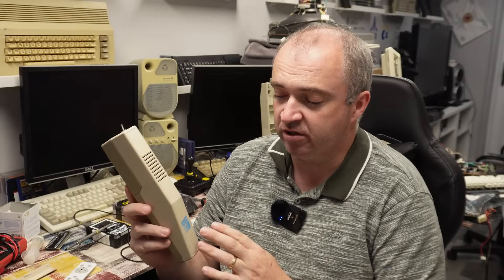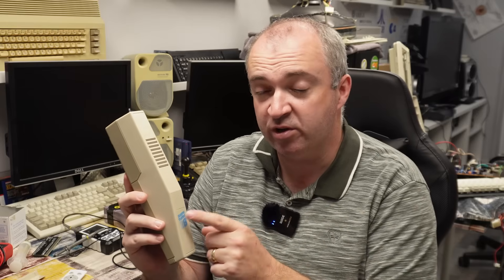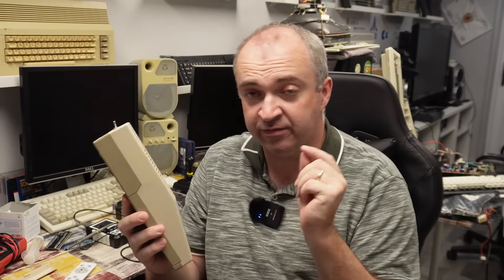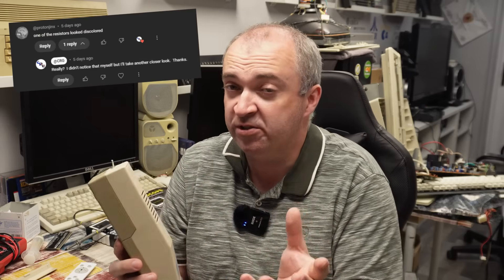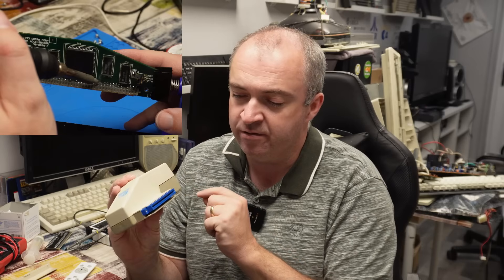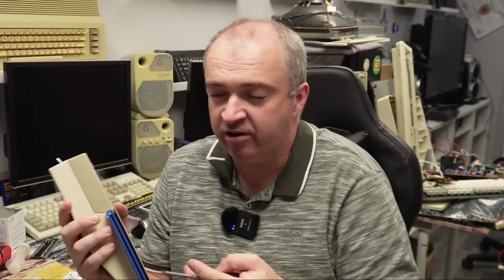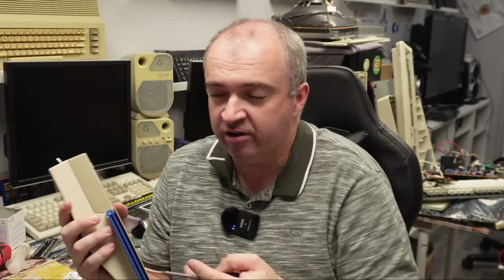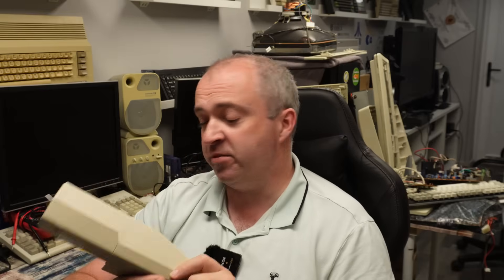This Amiga Accelerator STILL refuses to work!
The new tag ram chips have arrived so will that be enough to get this side car accelerator working once again?

Chapters
00:00 Intro
01:37 Trying your suggestions
04:10 HALT, BERR and other CPU probing
07:46 What does it do without with TAG RAM
08:36 New TAG RAM
11:31 Testing
12:15 Defeated